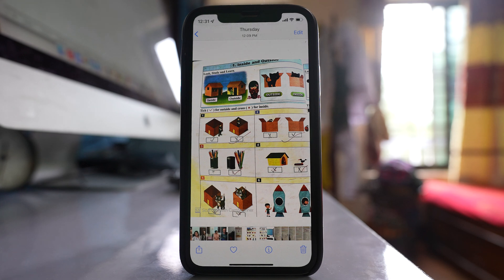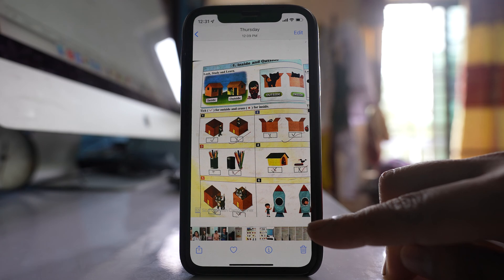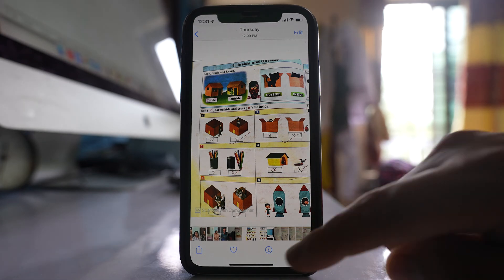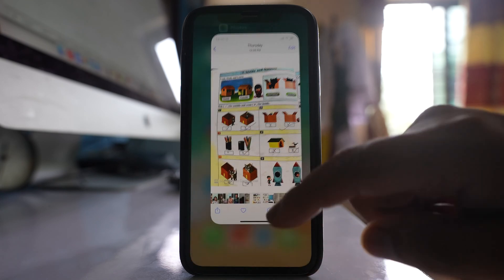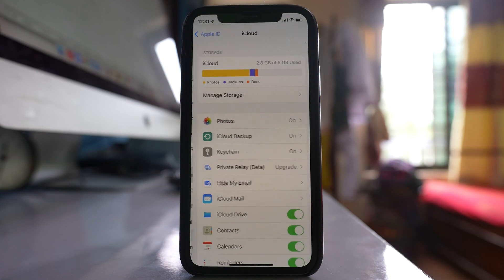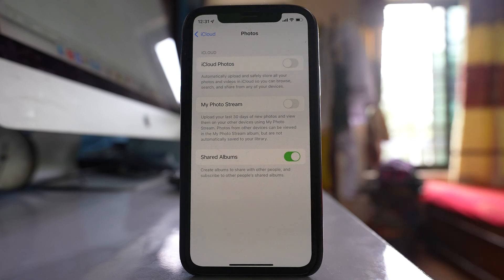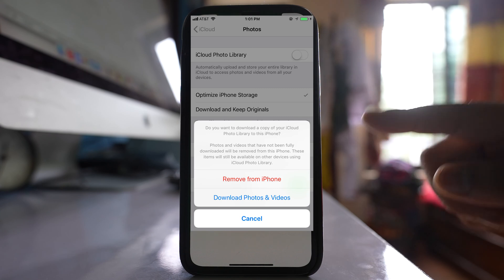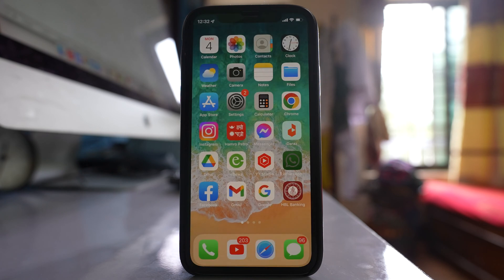Why there is an exclamation mark on iPhone Photos and how to remove it